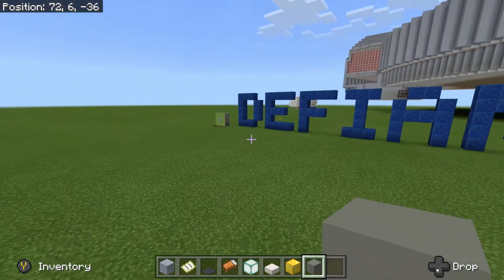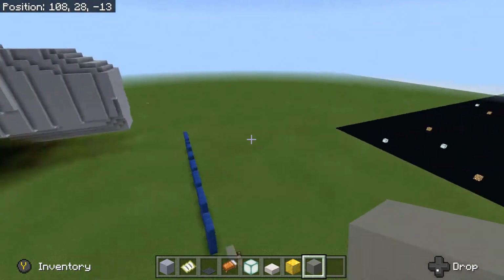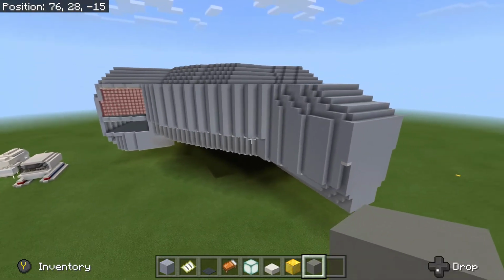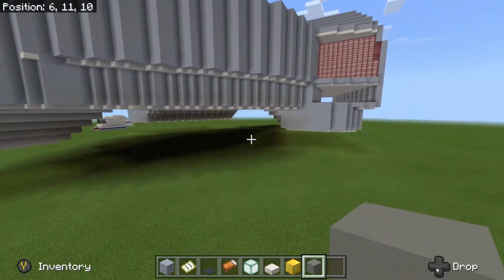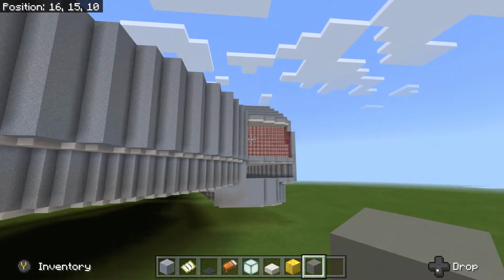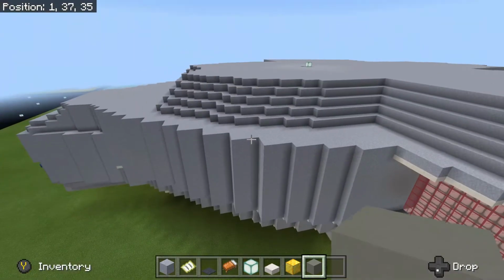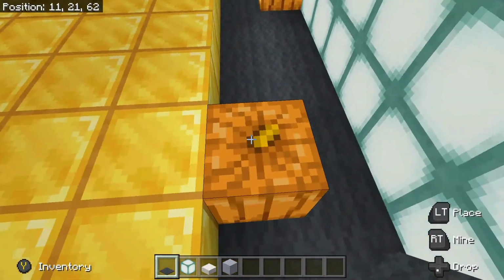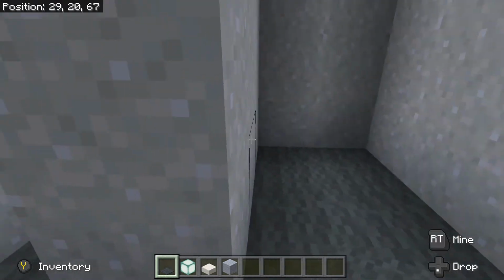Star Trek USS Defiant built life sized in Minecraft (work in progress)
Built in Minecraft Bedrock Edition 1.14.1. I'm building the USS Defiant by hand. Here I've got the exterior hull nearly complete and most of the interior walls in place. Almost no decorating or interior content is there yet but it's far enough along that I think it's worth showing off.

Sorry I tend to ramble.

Note that I don't have or license any copyrights to Star Trek or the ship design, this is simply fan art.